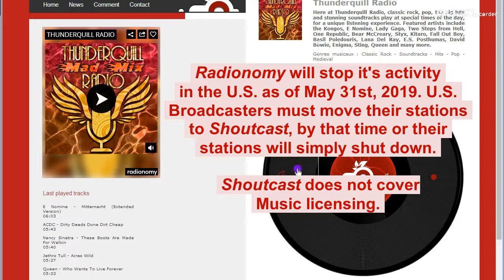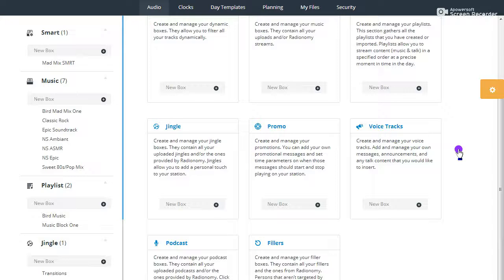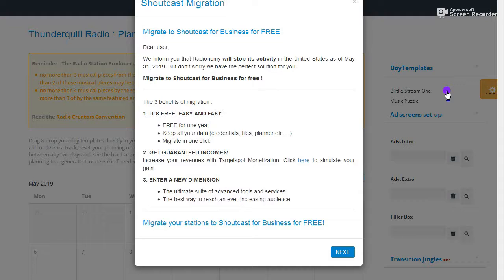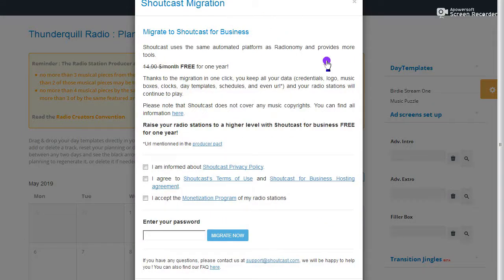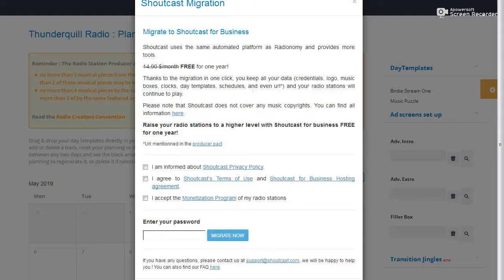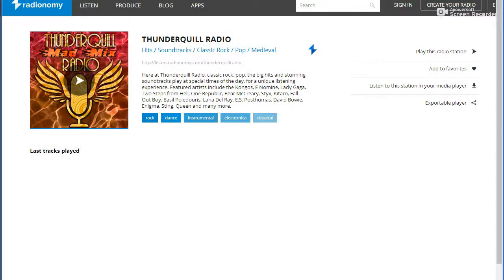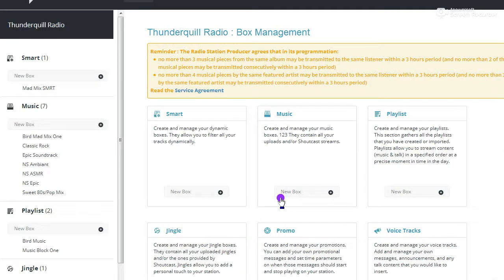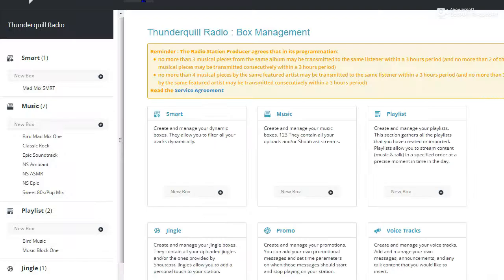Radio Birds - Radionomy Station Move to Shoutcast with Password Help!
Yes, news that Radionomy was no longer supporting US Broadcasters was a real downer. But if you hope to make the move  to Shoutcast, time is running out for you to transfer your station. If password issues have been stopping your transfer, Radio Birds may be able to help you out.

If you don't know what to expect in doing the transfer, this video takes you through the process and has additional information.